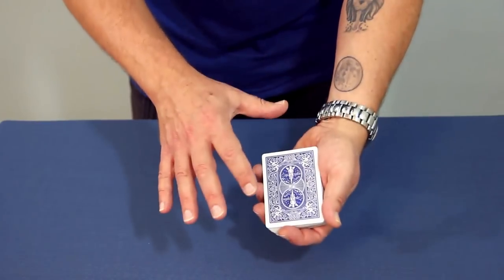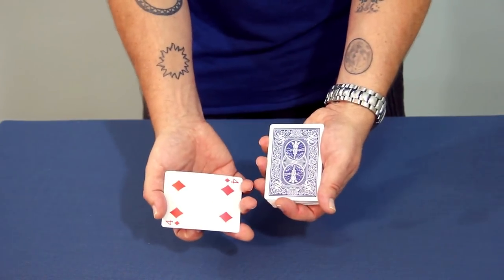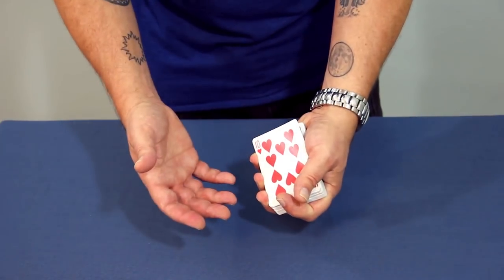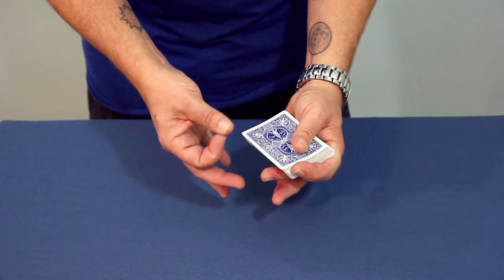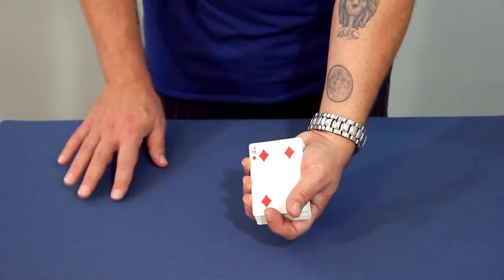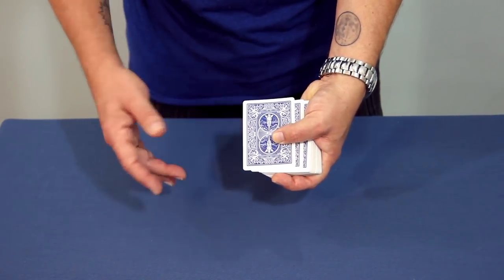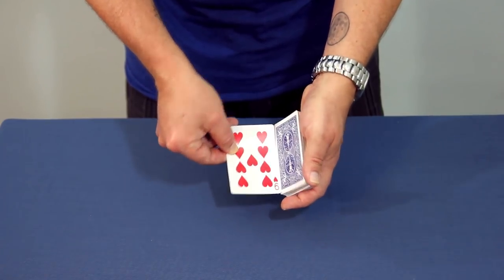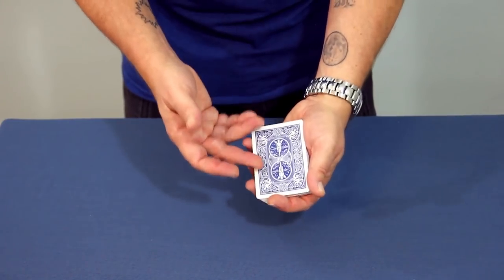Learn the SECRETS of the 'Waterwheel' Double Lift! (Awesome Magic Card Trick!)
Magic teacher and sleight-of-hand performer Jay Sankey teaches you how to perform a very deceptive card magic sleight with an ordinary deck of cards. Great for street magic.